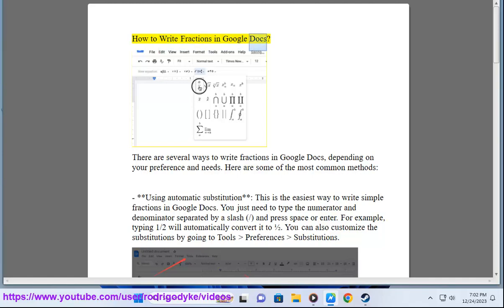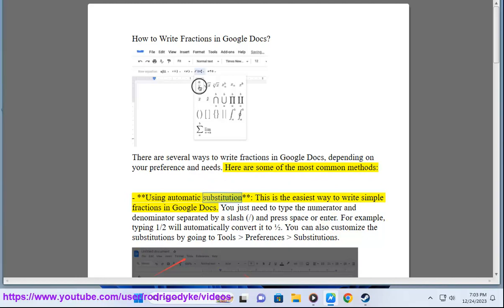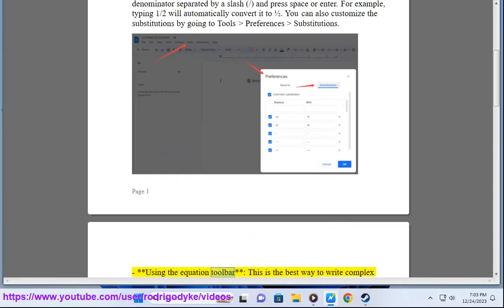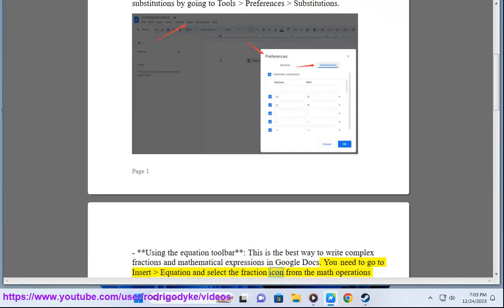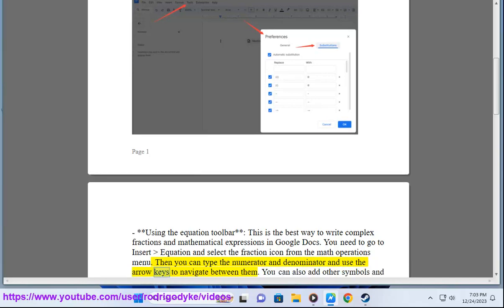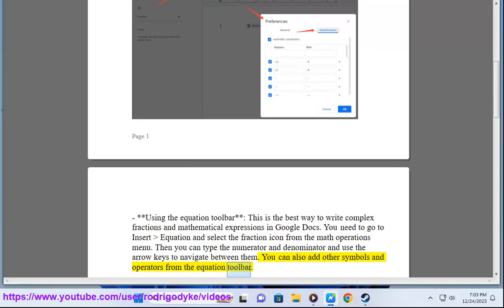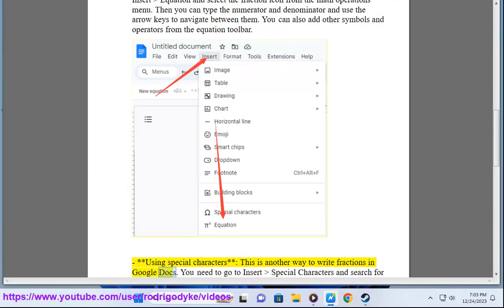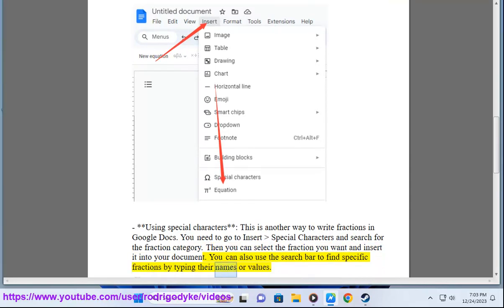Write Fractions in Google Docs (fraction Google Docs)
Here's how to Write Fractions in Google Docs.

i. Google Docs supports a wide range of special characters that you can use to enhance your documents. Here are some tips for using special characters in Google Docs:

1. **Insert Special Characters:**
   - To insert a special character, click on "Insert" in the menu, then select "Special characters." This opens a sidebar where you can search for and insert the special character you need.

2. **Keyboard Shortcuts:**
   - Learn keyboard shortcuts for commonly used special characters. For example, for accented letters, you can often use Ctrl + ', then the letter, or Alt + E, then the letter (on Windows). On Mac, you can often use Option + E, then the letter.

3. **Math Equations:**
   - If you need mathematical symbols or equations, go to "Insert" - "Equation" to access the equation editor. Here, you can insert a variety of mathematical symbols and structures.

4. **Use the Character Map:**
   - On Windows, you can use the Character Map to find and copy special characters. Search for "Character Map" in the Start menu, select a font, find the character you need, and copy it to your document.

5. **Emoji:**
   - For emojis, you can use the "Insert" - "Emoji" menu. This allows you to insert a variety of emojis directly into your document.

6. **Unicode Characters:**
   - You can directly input Unicode characters by using the hexadecimal code. For example, type "1F44B" and then press Alt + X to convert it into a waving hand emoji.

7. **AutoCorrect:**
   - Google Docs has an AutoCorrect feature that can automatically replace certain combinations of characters with special characters. For example, typing "(c)" can be automatically replaced with the copyright symbol. You can customize these in "Tools" - "Preferences."

8. **Special Characters Toolbar:**
   - In the toolbar, there's a special characters dropdown where you can find common symbols and characters. Click on "Insert" - "Special characters" - "Latin" to find symbols like the degree symbol or copyright symbol.

9. **Copy and Paste:**
   - If you have a special character in another document or webpage, you can often copy and paste it directly into Google Docs.

10. **Explore Add-ons:**
    - Explore Google Docs add-ons that might provide additional special characters or symbols. Some add-ons are designed specifically for inserting symbols and characters not readily available in the standard Google Docs character set.

Remember that the availability of special characters can depend on the font you're using. If you're not seeing the character you want, try changing the font to one that supports the specific character you need.